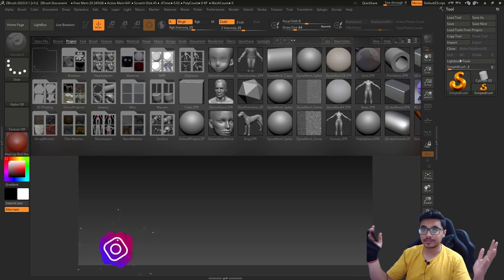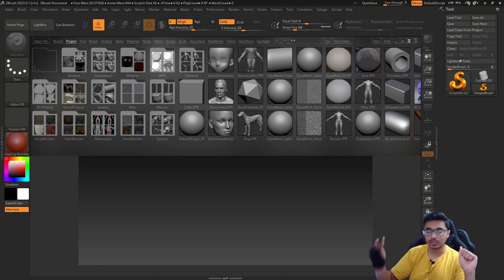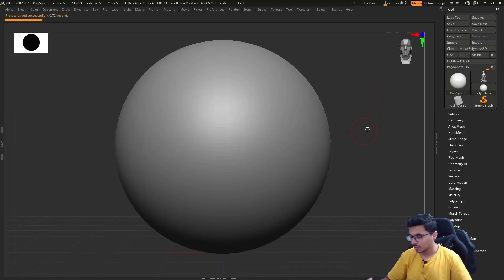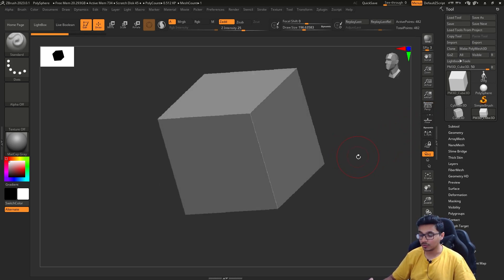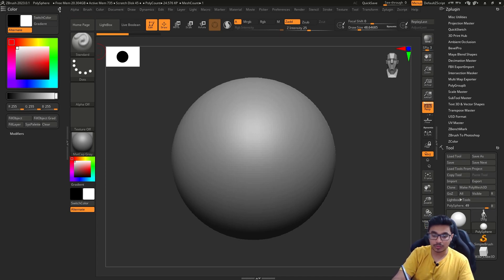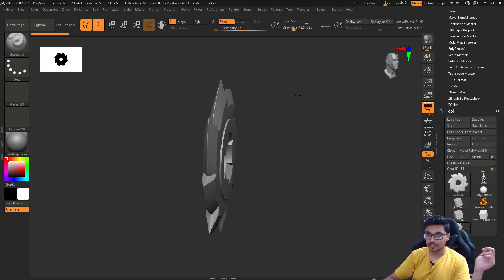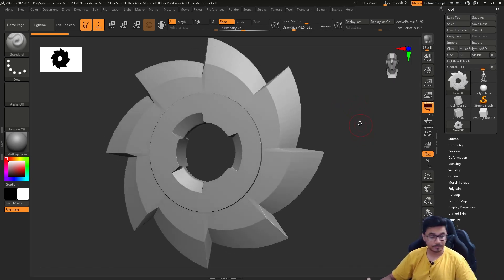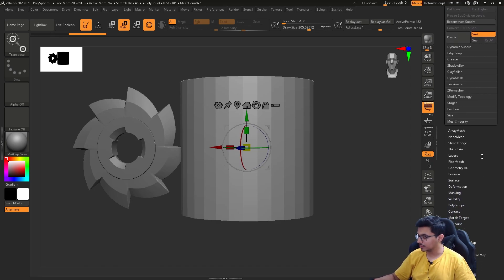Lesson 01 - Basic Interface of ZBrush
I am kickstarting this new tutorial series of ZBrush, where I will teach you everything about ZBrush, so do not forget to hit subscribe to not miss out on any important video which might change your life.
This video is all bout What is Zbrush and why we use it also Basic Interface of ZBrush.

Gears I use:
ASUS Rog Strix Scar 17 (2022)
Huion Kamvas 22 Plus
i-Pad Air
Apple Pencil
Razer Deathadder
Logitech MX Master 2S
Logitech K380 Wireless Keyboard
Extended Desk Mat
BenQ Monitor